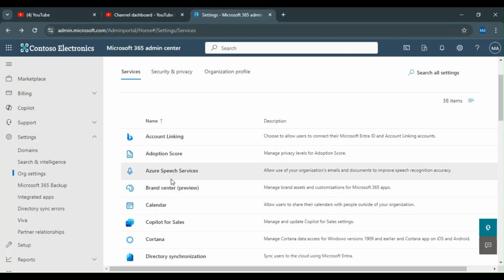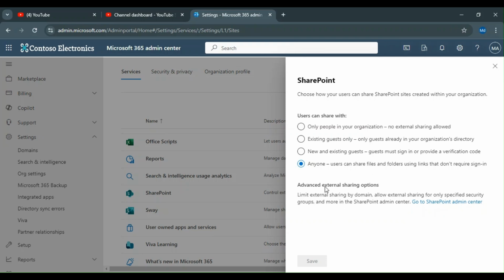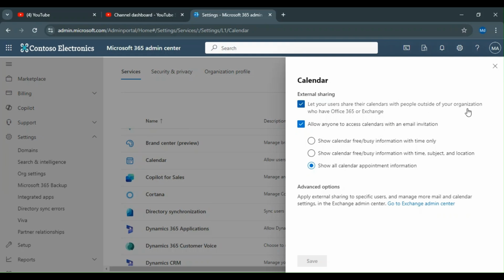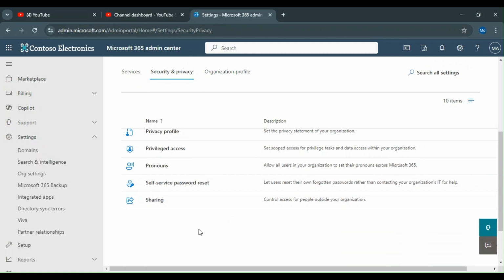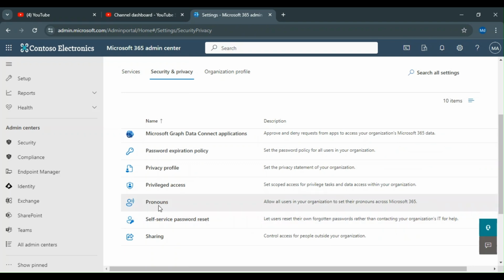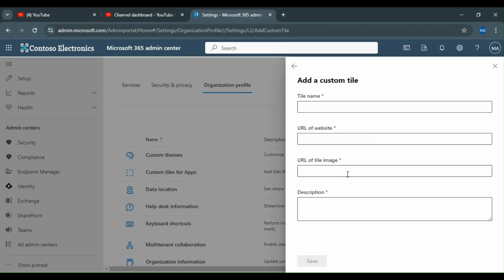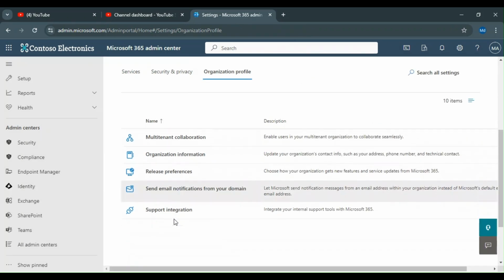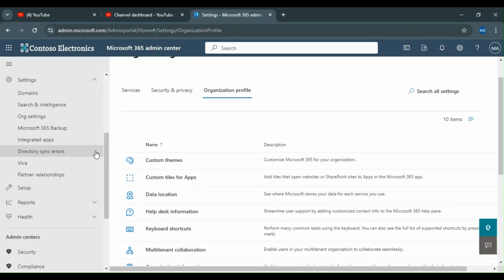How to Navigate Org Settings in Microsoft 365 Admin Portal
Welcome to our latest tutorial on Microsoft 365! In this video, we’ll take you on a comprehensive tour of the "Org Settings" section in the Microsoft 365 Admin Portal. Whether you’re an IT admin, a new Microsoft 365 user, or just curious about the administrative features, this guide will walk you through everything you need to know.

📌 What We’ll Cover:

Overview of Org Settings: Understand the key components and their purposes.
User Management: How to add and manage users, including setting up permissions and roles.
Company Profile: Customize and manage your organization's profile information.
Services & Add-ins: Configure and manage various Microsoft 365 services and integrations.
Organization-wide Settings: Learn about policies, security settings, and compliance options.
Custom Domains: How to add and verify custom domains for your organization.
Billing & Subscription Management: View and manage your Microsoft 365 subscriptions and billing information.
🔧 Why It’s Important: Effective management of your organization’s settings ensures smooth operation and optimal use of Microsoft 365 tools. This video will equip you with the knowledge to handle these settings with confidence.

Timestamps: 00:00 – Introduction 01:20 – Accessing Org Settings 03:45 – User Management 06:10 – Company Profile Customization 08:30 – Services & Add-ins 11:00 – Organization-wide Settings 14:00 – Managing Custom Domains 16:30 – Billing & Subscription Overview 18:00 – Q&A and Common Issues